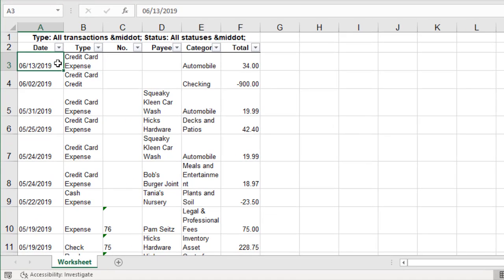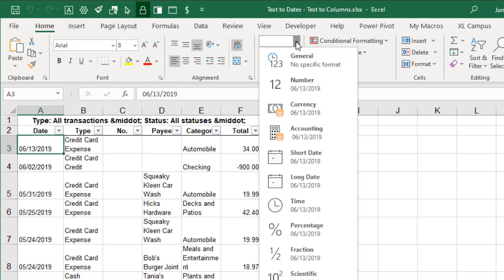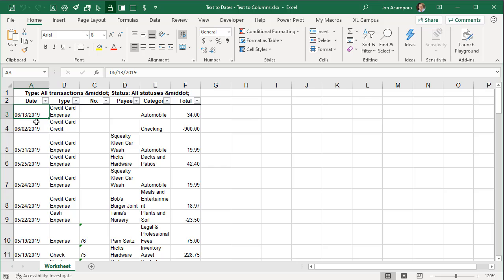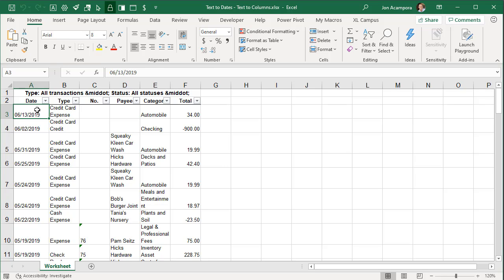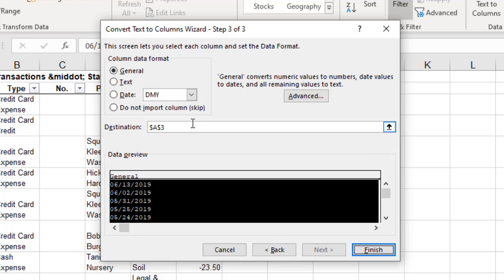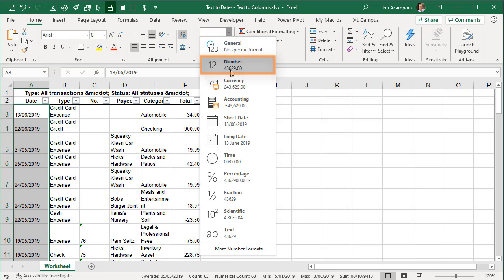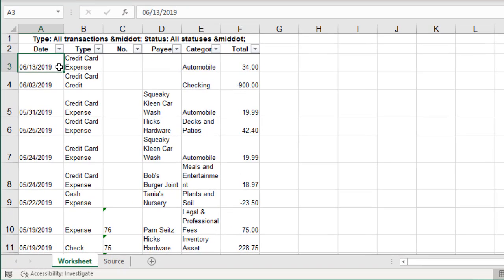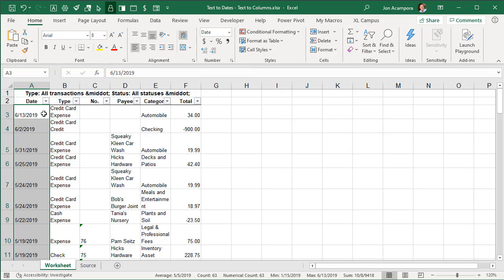Excel: How To Convert Text To Dates With Text To Columns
In this video I explain a shortcut with Find and Replace to quickly convert text to dates in Excel.  The example is an Excel file that has been exported from Quickbooks Online.  However, this technique will work on any file that has dates stored as text.

I also explain how to determine that the value in the cell is text instead of a date by using either the number format drop-down menu, or the filter drop-down menu.  In the filter drop-down menu the dates will NOT be grouped, and instead listed out individually.

00:00 Introduction
01:29 Region Settings
02:04 Text to Columns